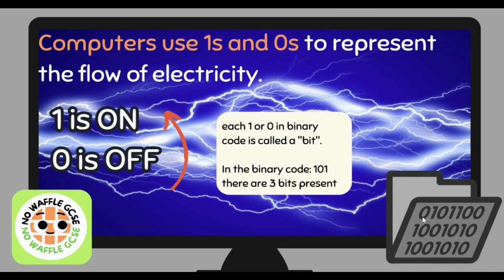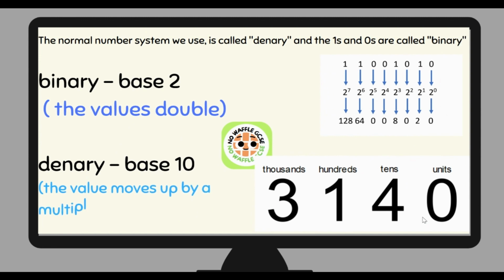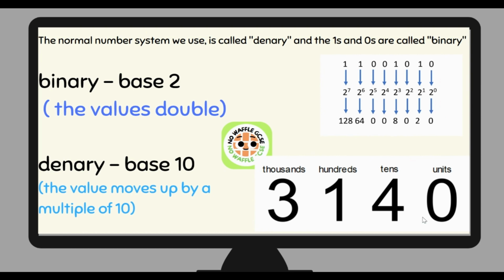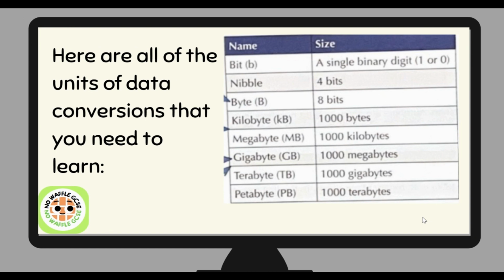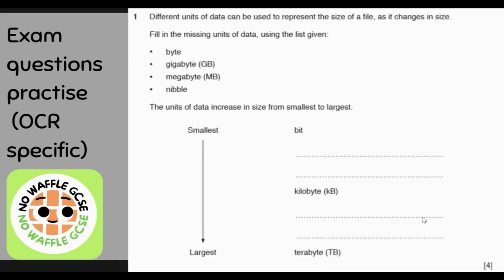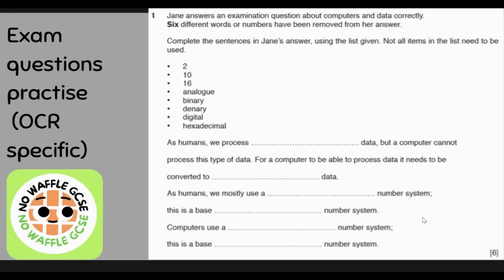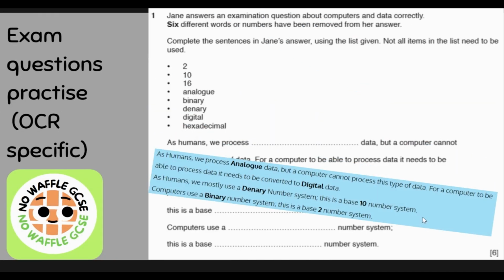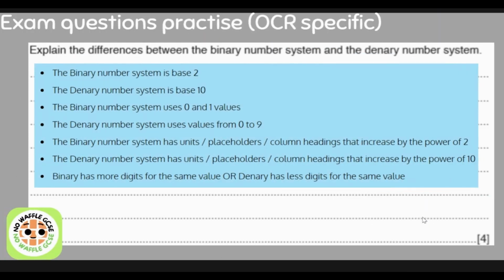GCSE OCR CS: Units( eps8)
Hiya and welcome to the eighth video in the OCR GCSE COMPUTER SCIENCE PAPER 1 SERIES!
TIMESTAMPS:
0:00 intro
0:9 What do 1s and 0s mean?
0:32 Understanding denary and binary
1:25  Key Units you need to know
2:10 Exam practise